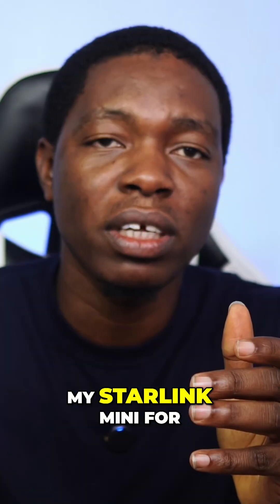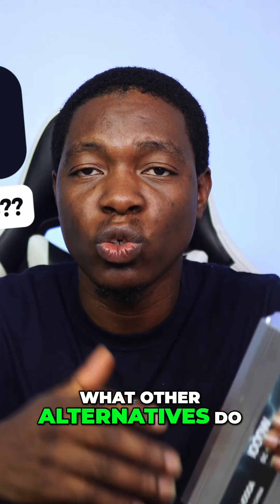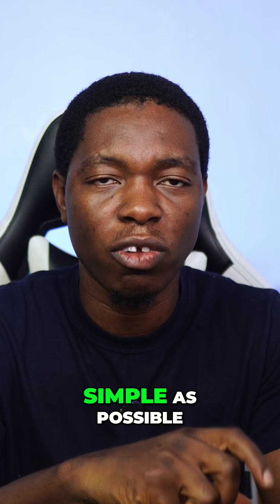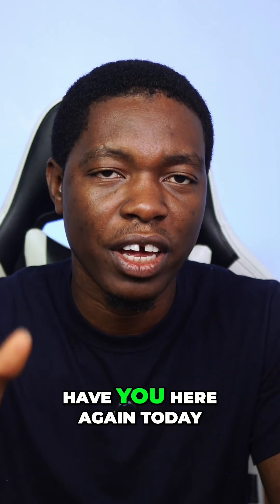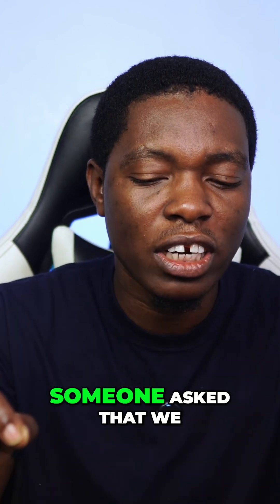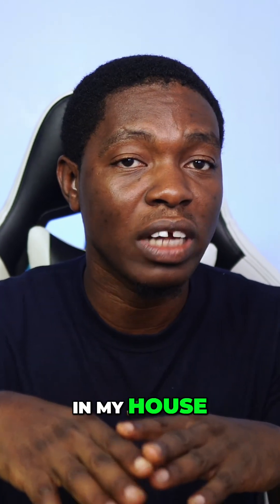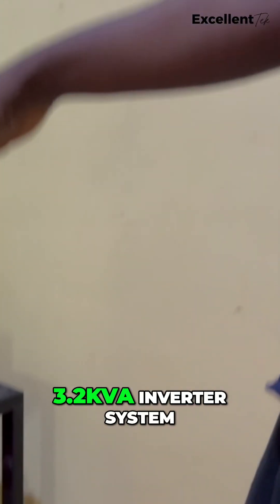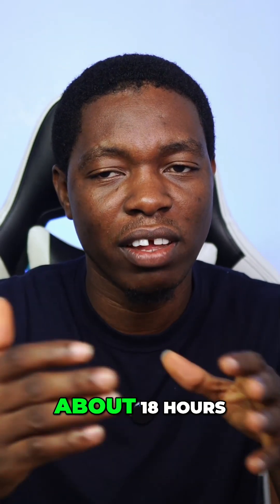Starlink Mini Power: 30 Hour Backup & Setup Guide!